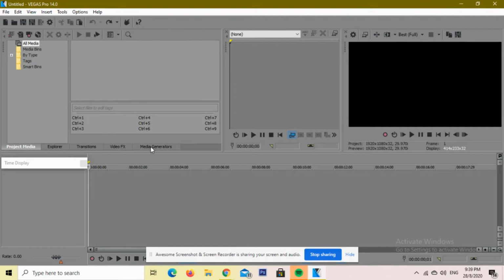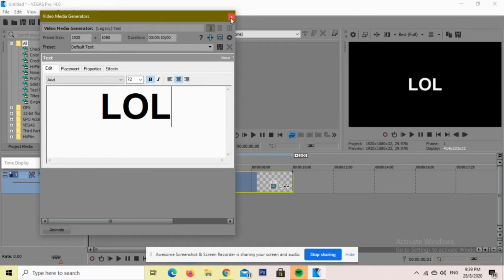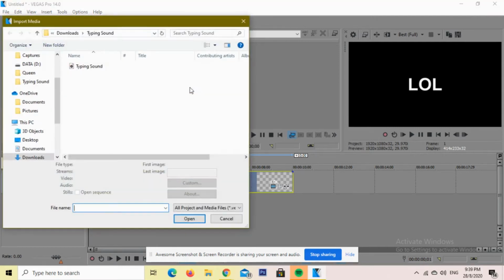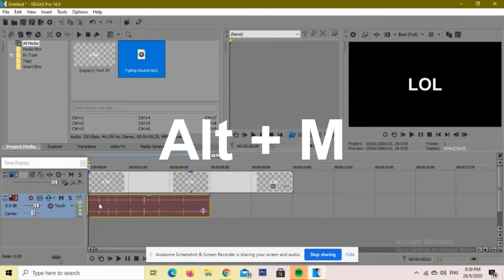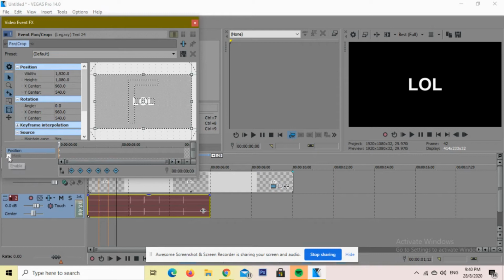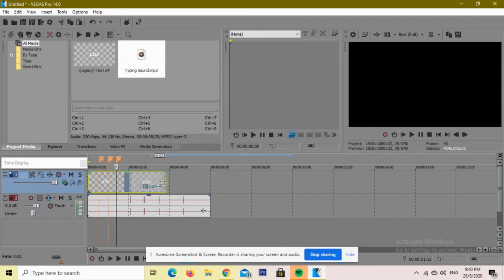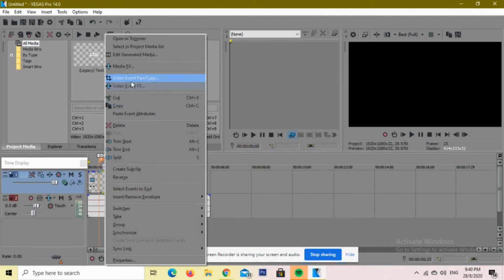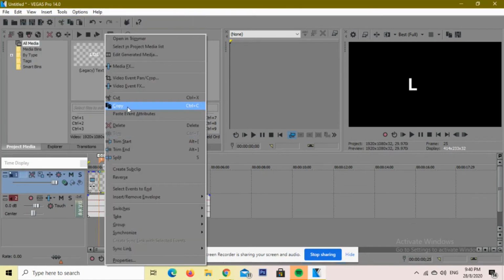How to: Text Animation with Typing Sound using Vegas Pro (Easy)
Hello guys,
Welcome to Blue Moon.
We provide you the tutorial on how to make video editing (using Vegas Pro) so much easy and fun!
For this particular tutorial, you will need to download the typing sound beforehand or simply google for typing sound and download it.